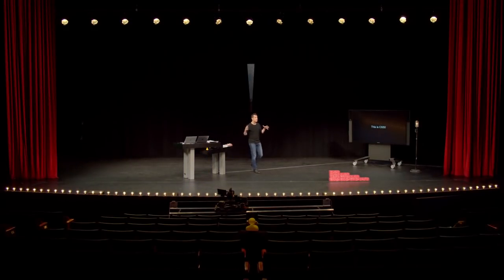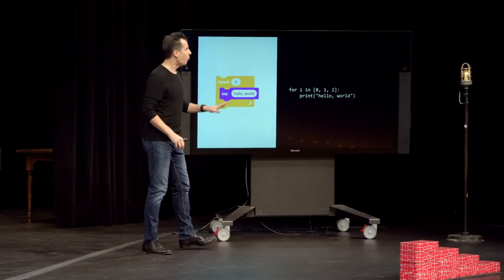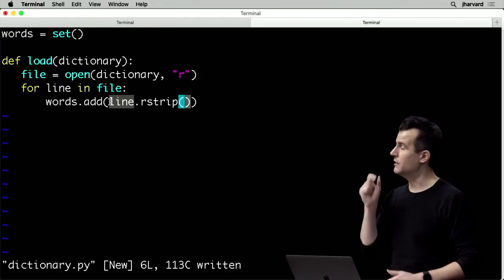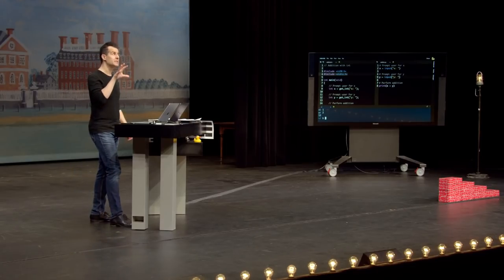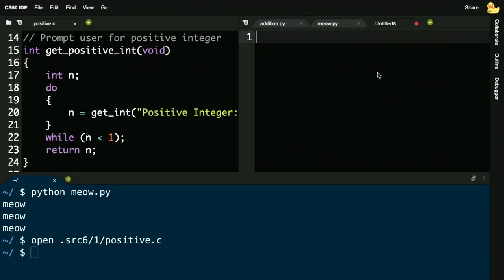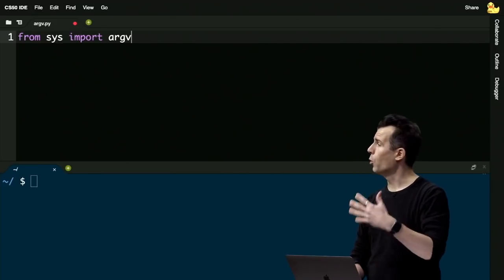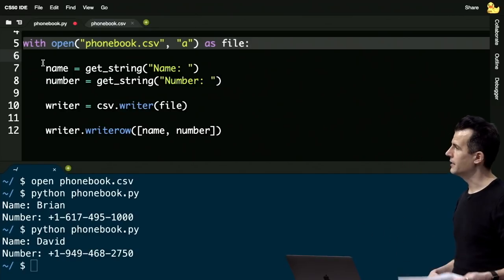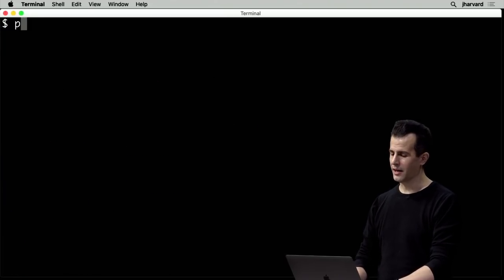CS50 2020 Week6 Python(日本語字幕付)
この動画は、次の動画に日本語の字幕をつけたものです。
日本語字幕(翻訳)については随時改善し更新しています。